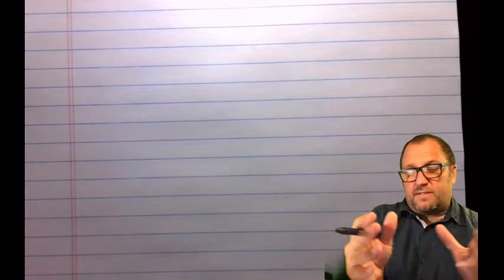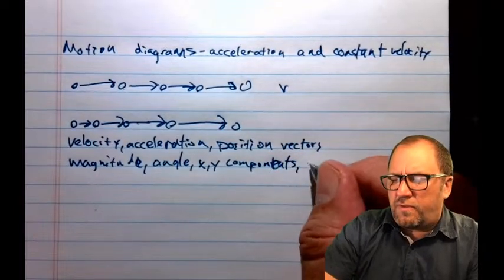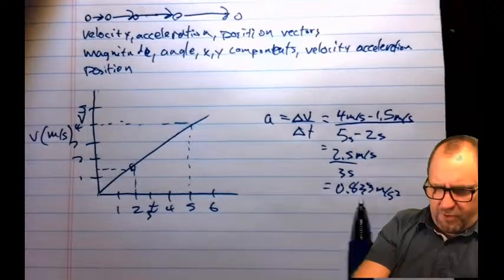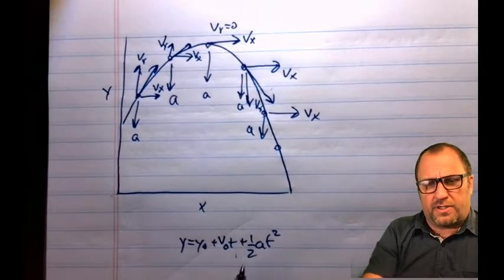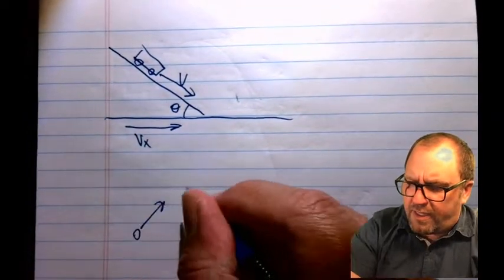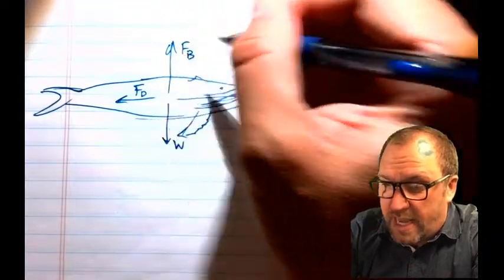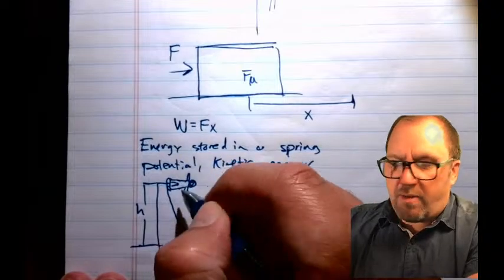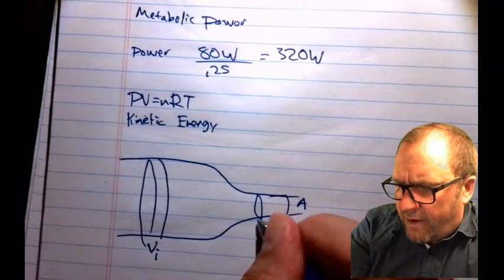Episode 22: Review for the Final Exam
This is the Physics I review for the final which will cover all material from the semester. This will include chapters 1-5 and 9-13.